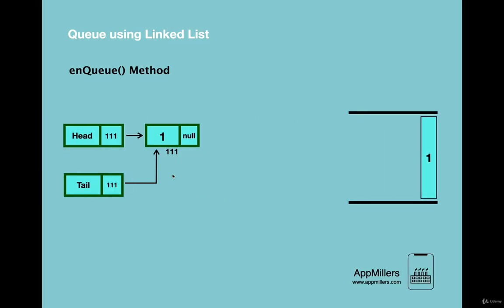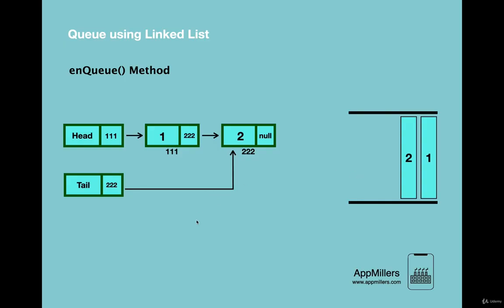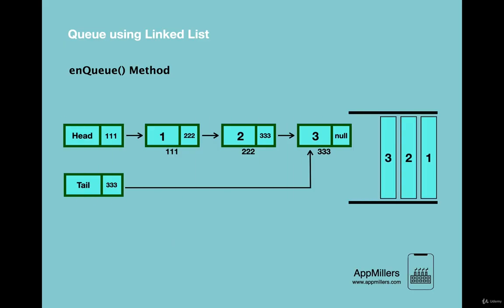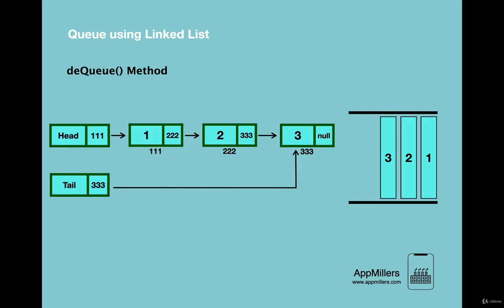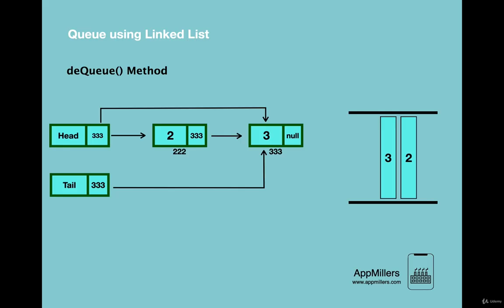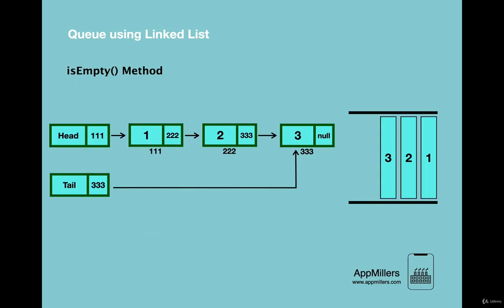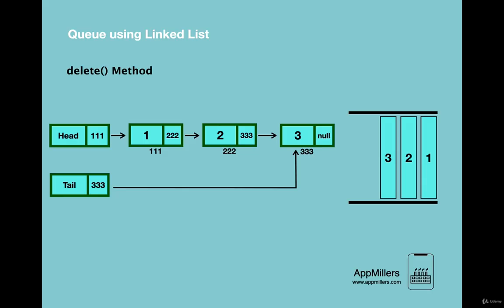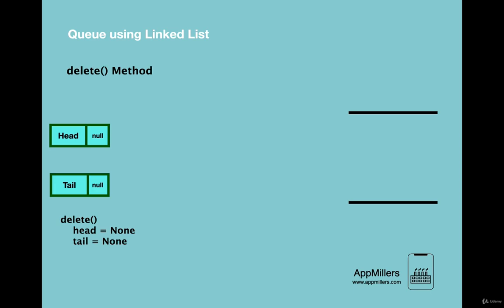6 Queue Linked List